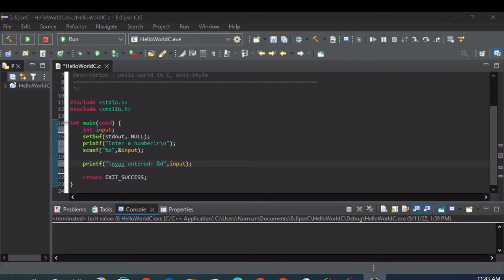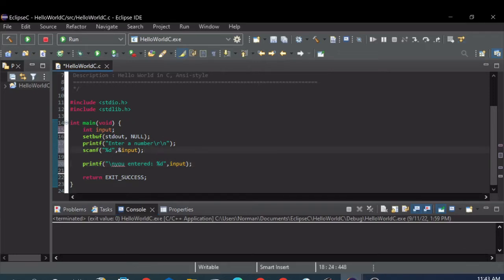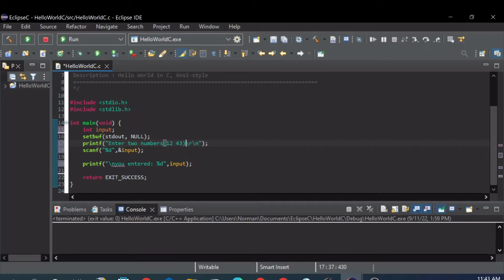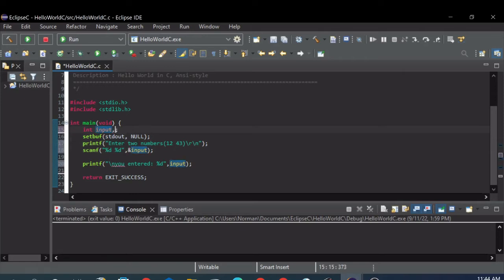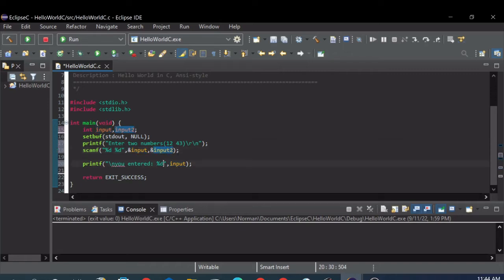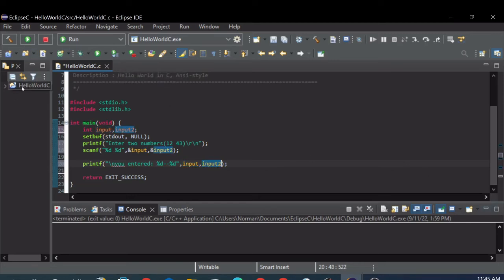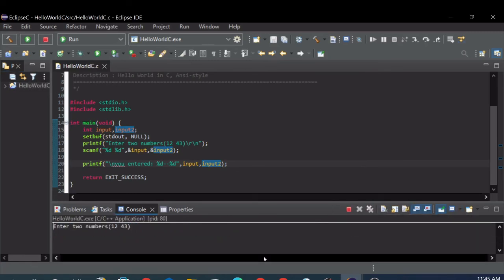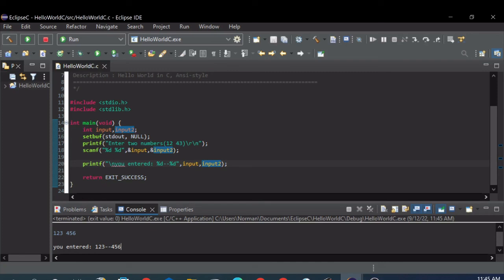C Basics for Beginners: Keyboard Input, two Integers on the same line using scanf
This tutorial shows how to input two numbers from the keyboard in C.  In this example, scanf is used with a format string "%d %d" to input two integer numbers.  The numbers are then printed back out to show what was inputted.